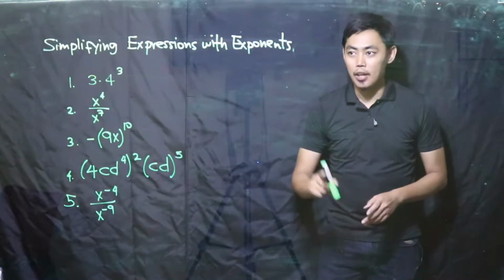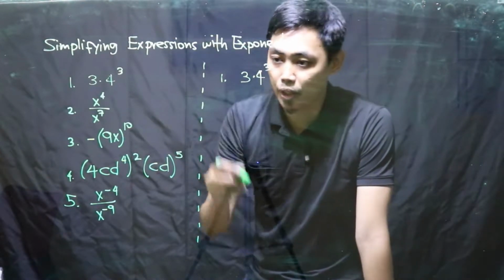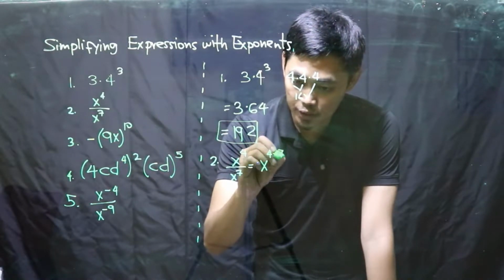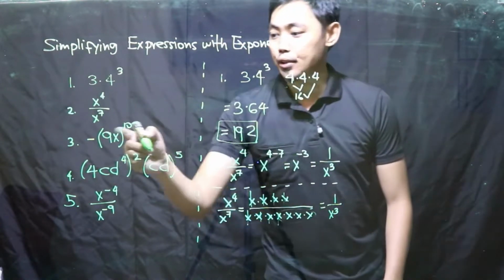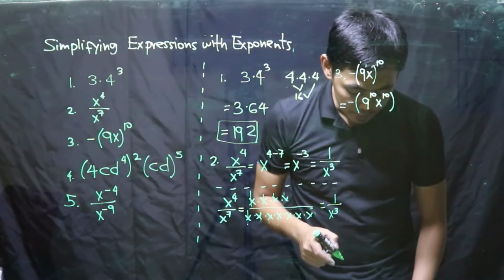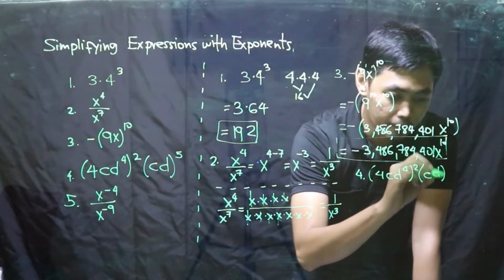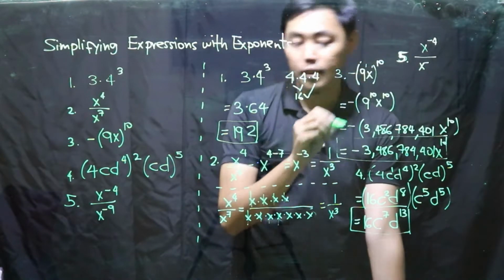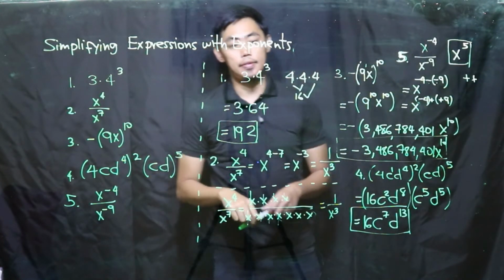Intermediate August Week 4 4